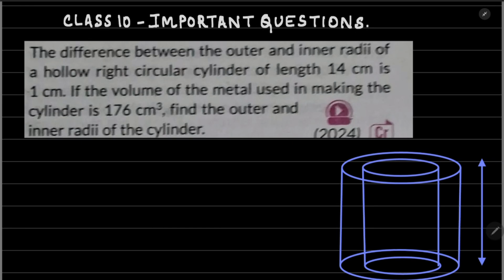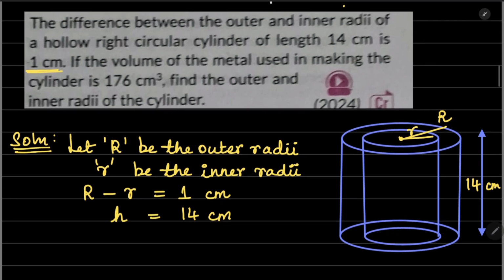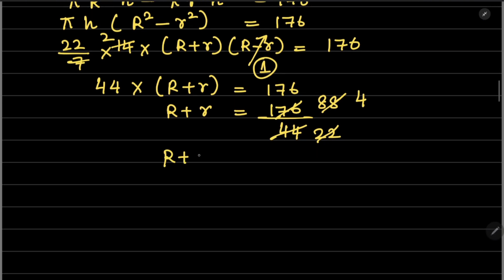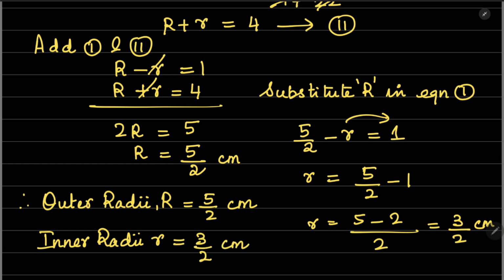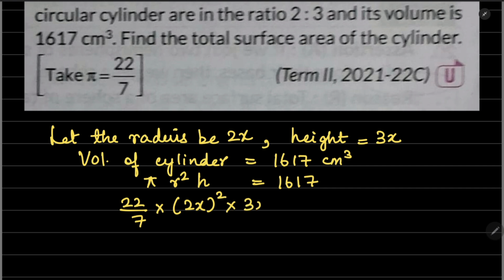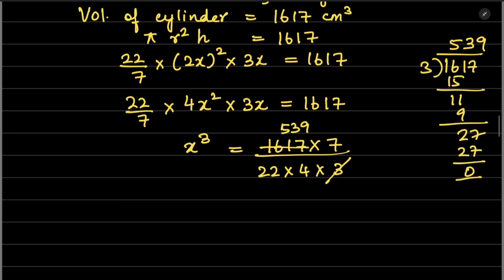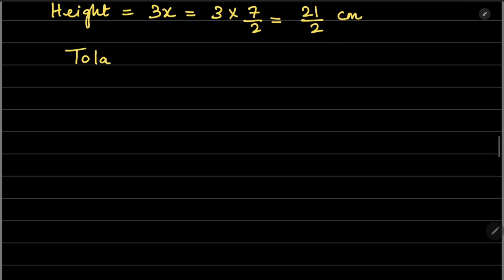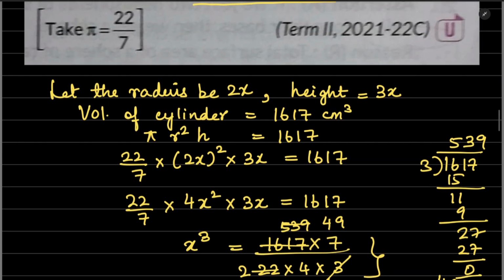Class 10 Surface Areas & Volumes | Important Board Questions | CBSE Maths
In this video, we solve important board-level questions from Surface Areas & Volumes.
These questions are frequently asked in CBSE exams and sample papers.
Welcome to Numeriq Learning’s Class 10 Board Revision Series!
In this session, we focus on high-weightage and exam-oriented problems from Surface Areas & Volumes, explained step-by-step with proper formulas and marking approach.
🌟 What you will learn in this video:
✔ Surface area & volume formulas (quick revision)
✔ Important questions from CBSE sample papers
✔ Step-wise solutions with correct units
✔ How to avoid common calculation mistakes
✔ Board-exam writing strategy
✔ Practice questions for self-revision
This video is ideal for Class 10 CBSE students preparing for boards, pre-boards, and revision tests.
📌 Watch till the end to boost your confidence in mensuration problems!